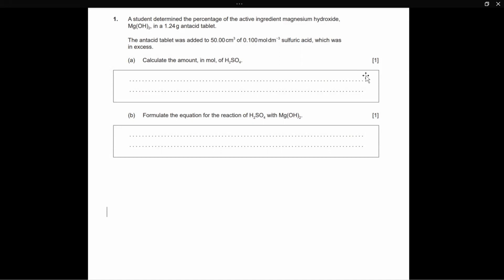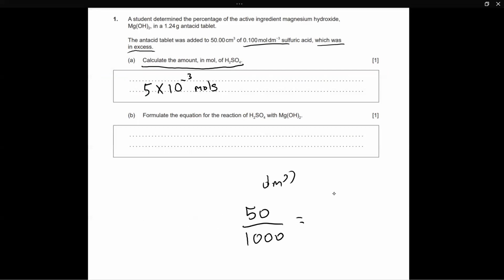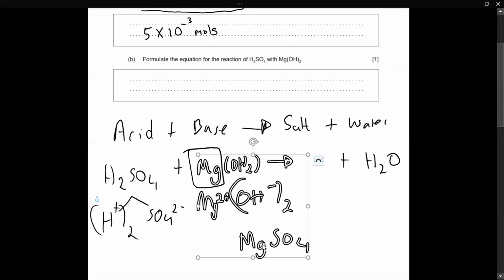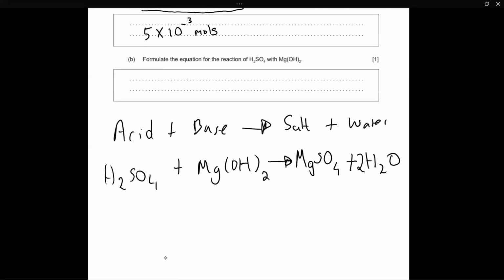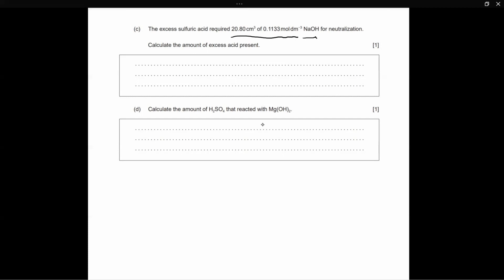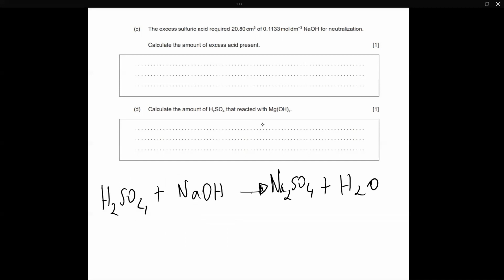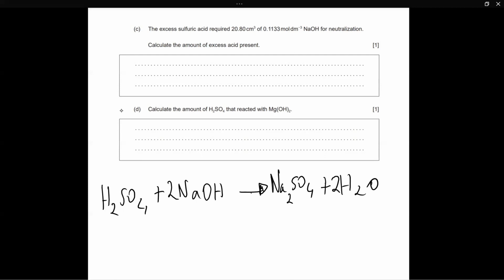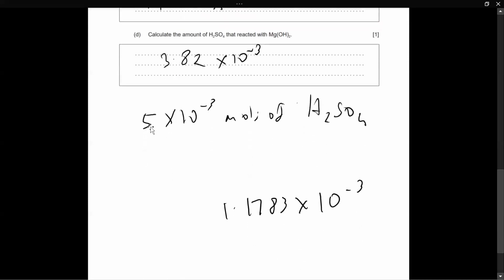IB Chemistry - Moles questions solved (Topic 1)